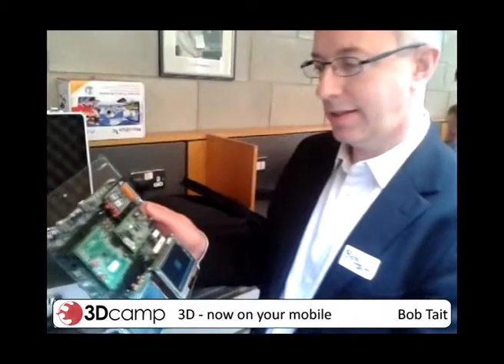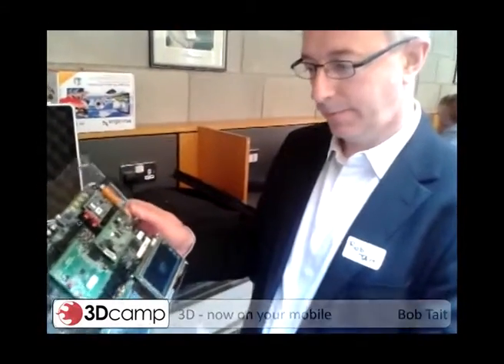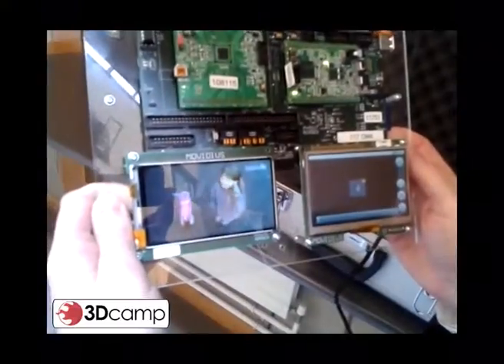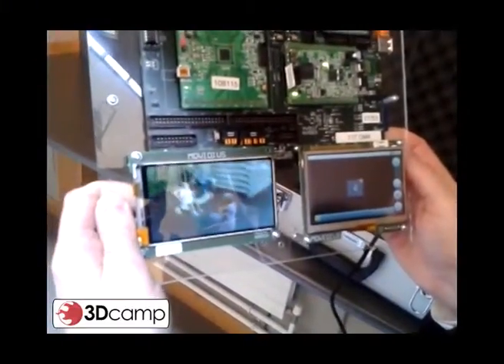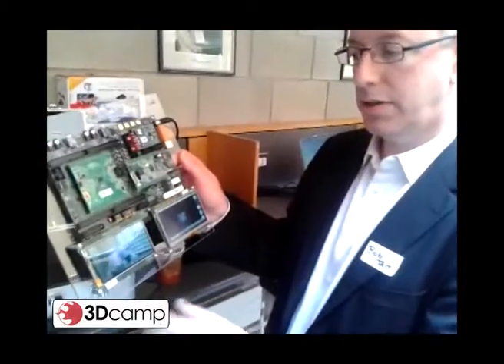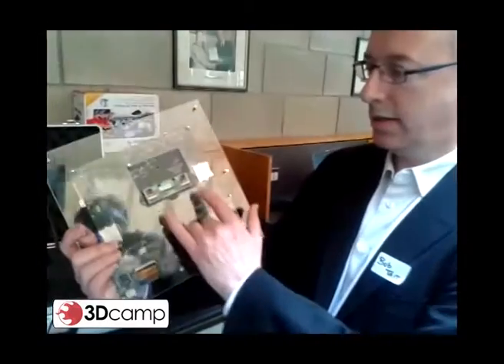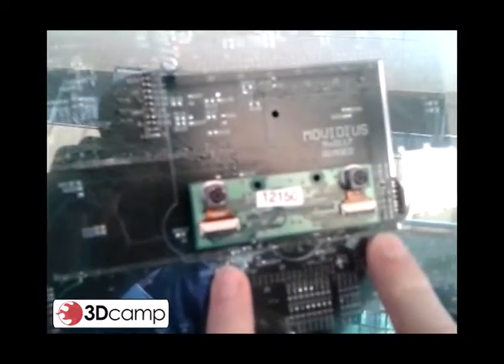movidius pitch.mp4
Excerpt from the 2012 3DCamp at the University of Limerick, featuring Bob Tait's pitch for "3D-now on your mobile"